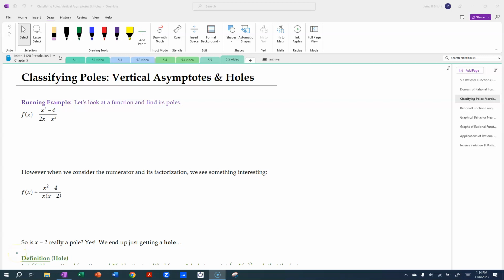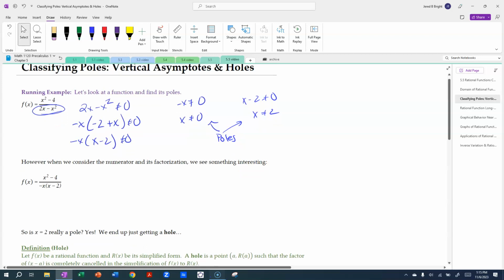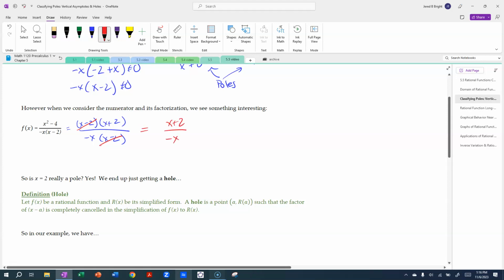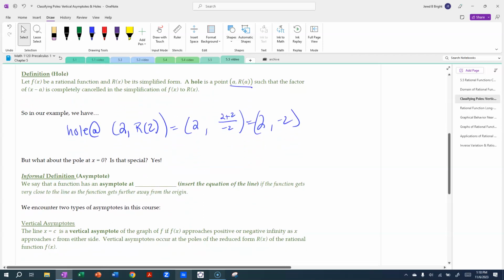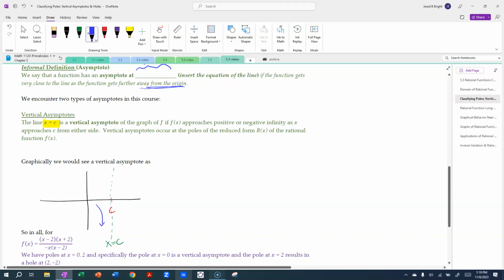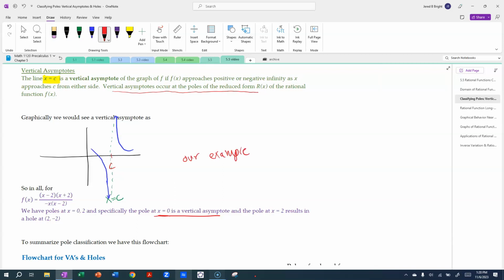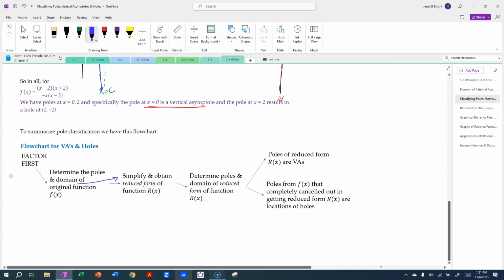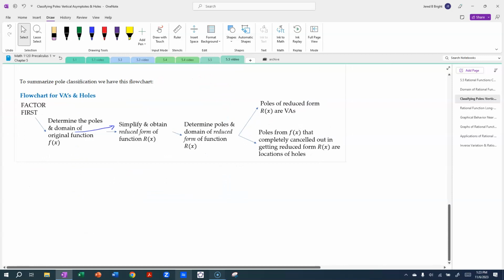Classifying Poles as Vertical Asymptotes and Holes